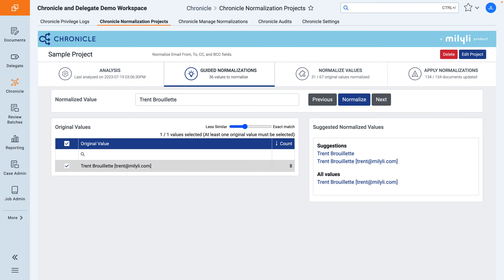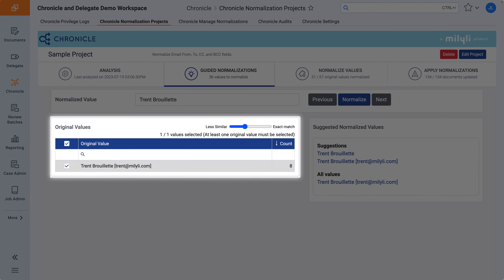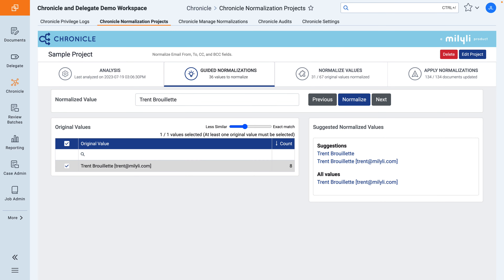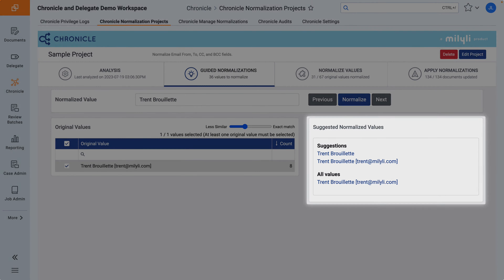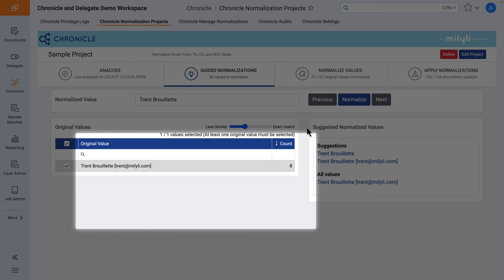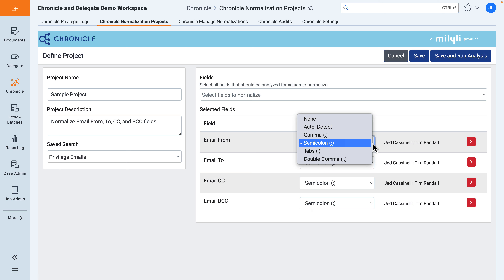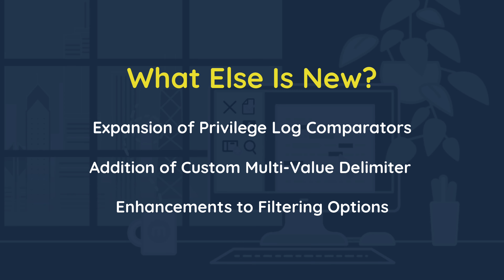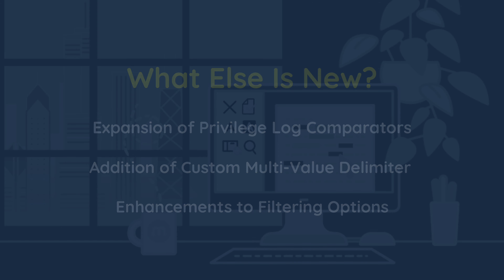Introducing Chronicle 2.2: Guided Name Normalizations